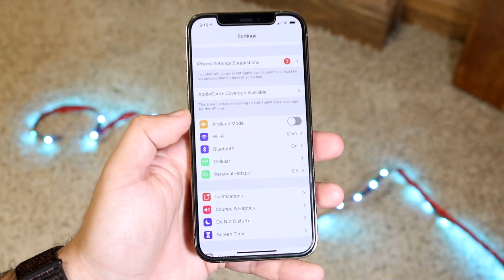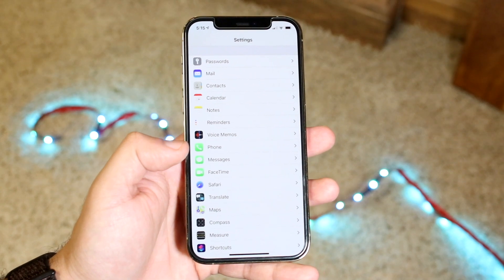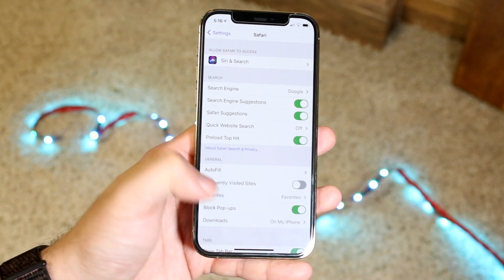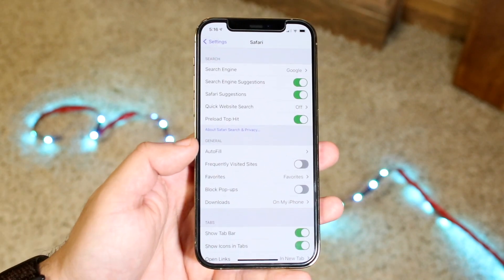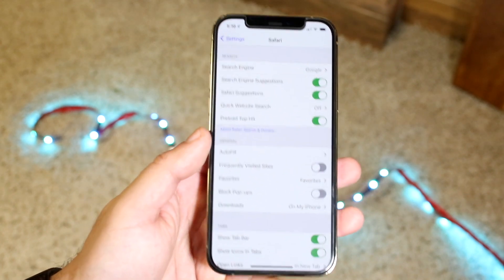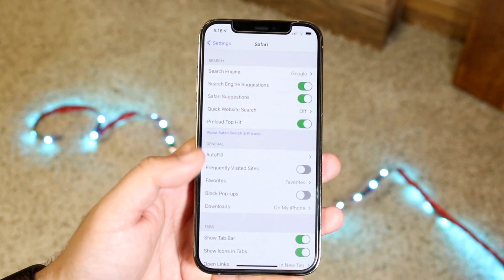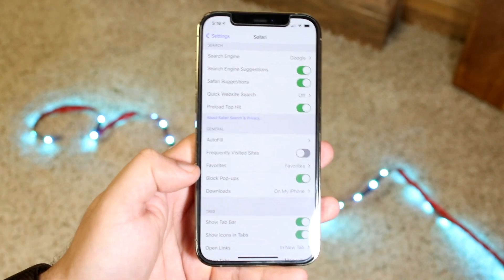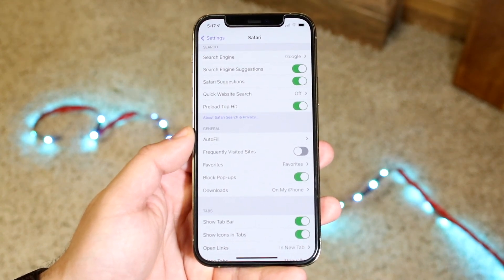How To Allow Pop Ups On Safari On ANY iPhone!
Here is exactly how to enable pop ups in the safari browser on any iPhone!